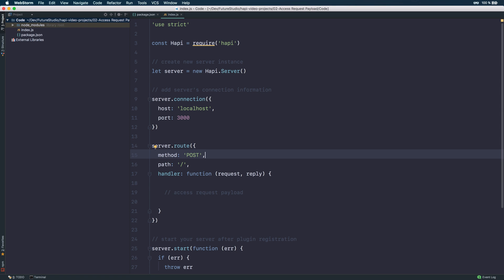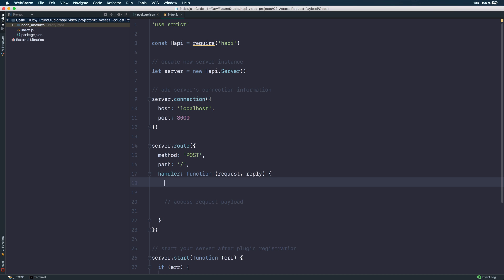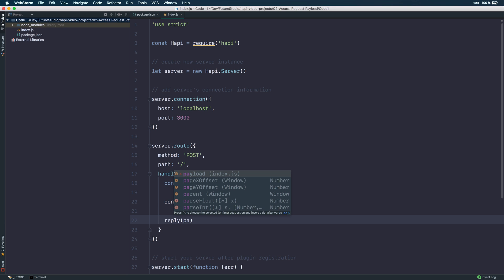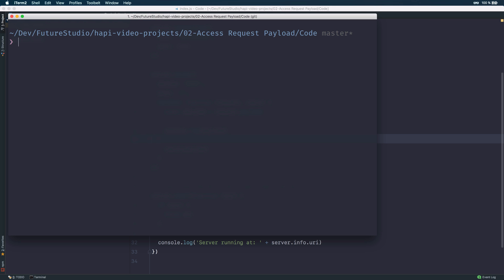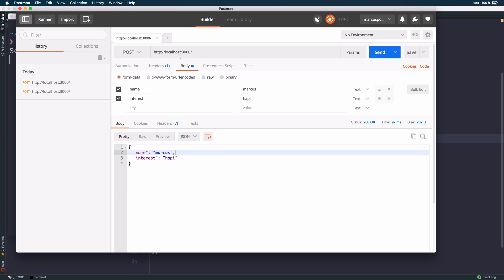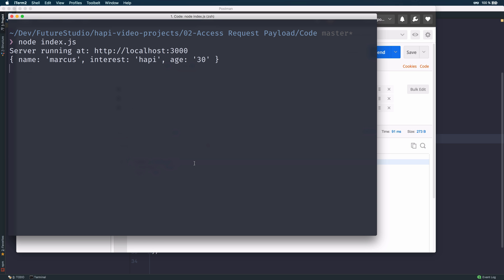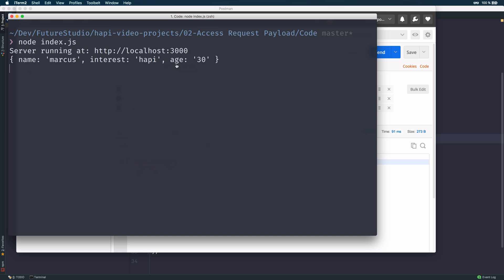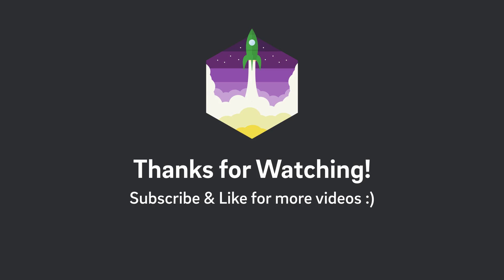hapi Tutorial — Access and Handle Request Payload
You’ll learn how to access and use the request payload within your hapi app.